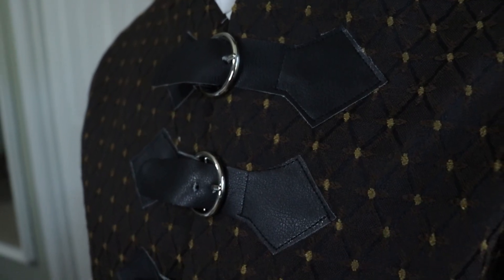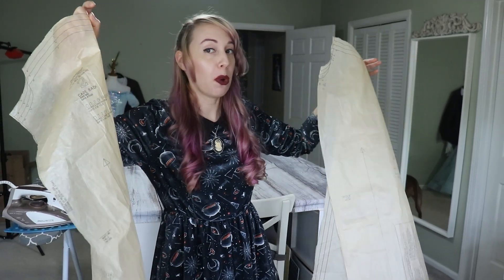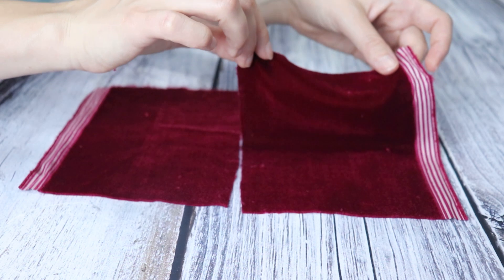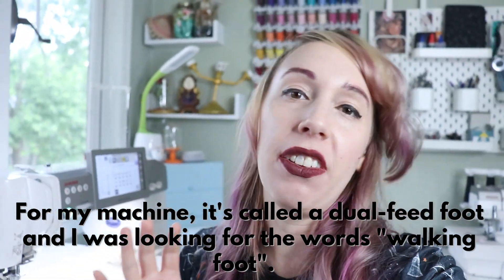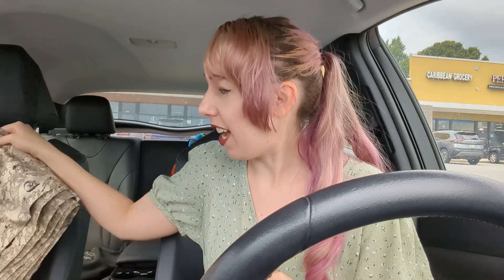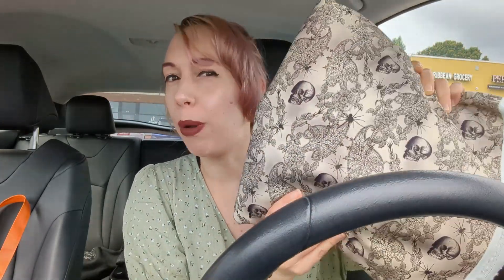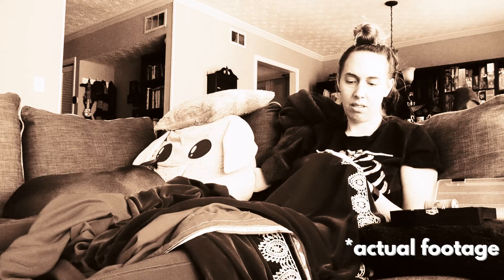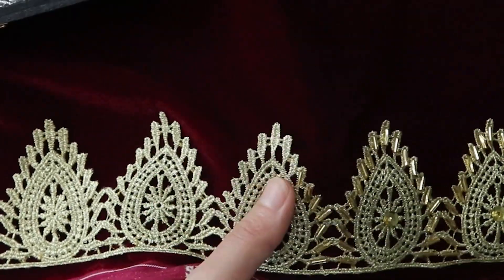🧛 I made a fabulous vampire cloak! 🧛Nandor the Relentless Cosplay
Since Nandor the Relentless is absolutely fabulous, I knew I had to make his cloak just as glamorous as he is! This video is a part of my series on making costumes from What We Do in the Shadows.

✨Skip Ahead:
0:00 Intro shenanigans
2:07 Velvet Layer
3: 06 Velvet Lesson
6:20 Fabric Dye
8:35 Lining
10:12 Embellishments
11:45 Finishings
12:56 Outro

Coq Au Vin - Arthur Benson
Whimsical Town - Stationary Sign
West of the Soul - River Foxcroft
Call Me Out Tiger - Velvet Moon
Say My Name - Candelion